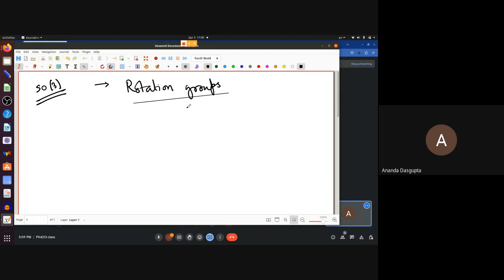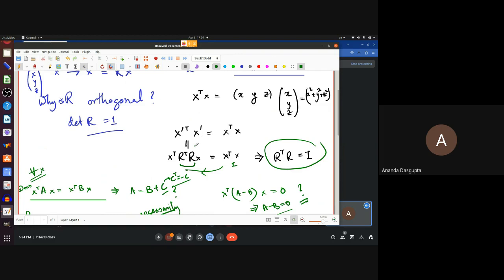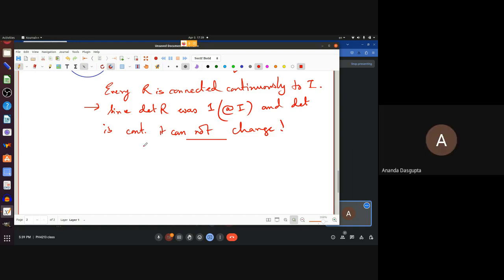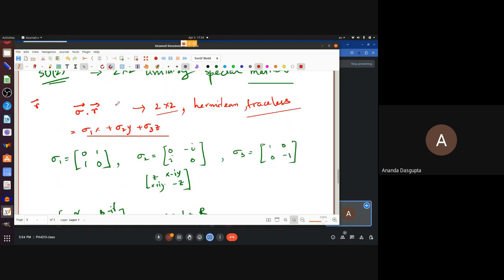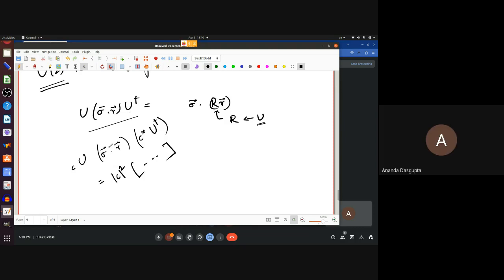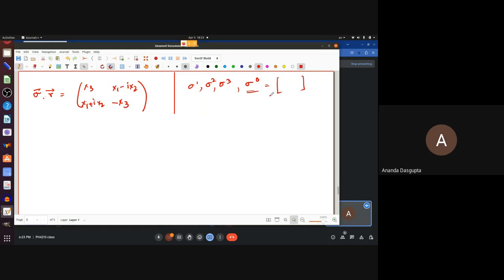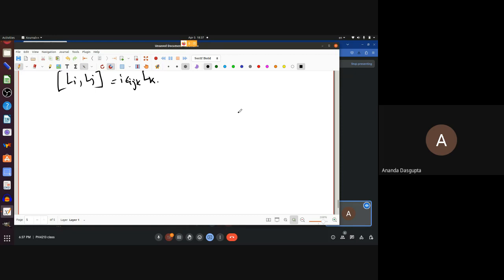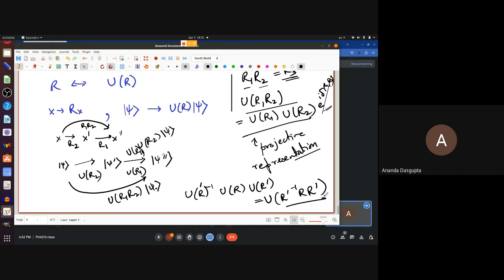Lie Algebra 8 : PH4213 class 2023 04 05 17 04 GMT+5 30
SO(3) and SU(2)